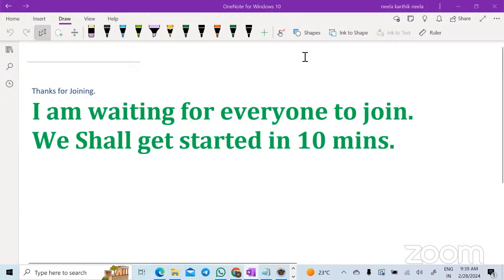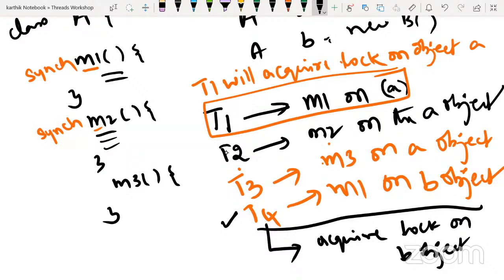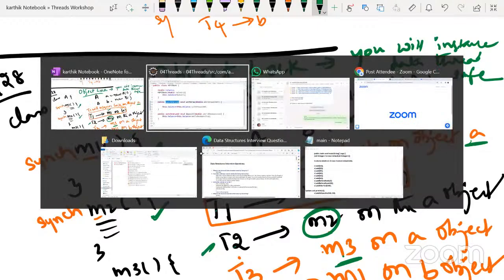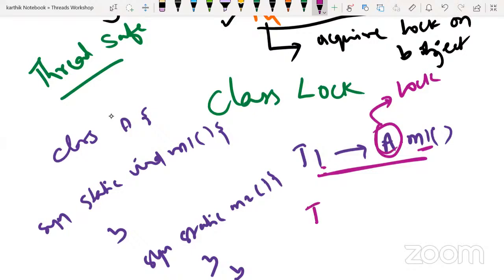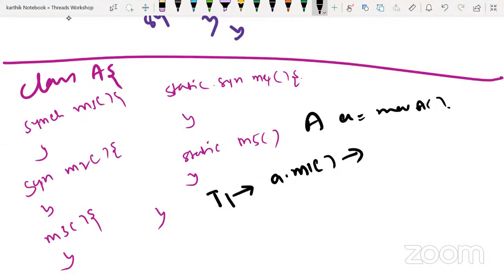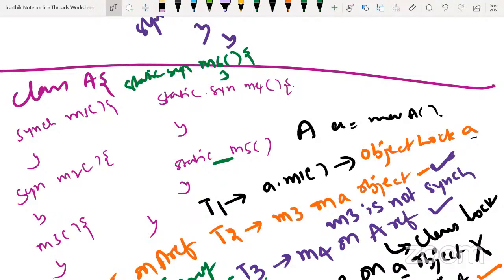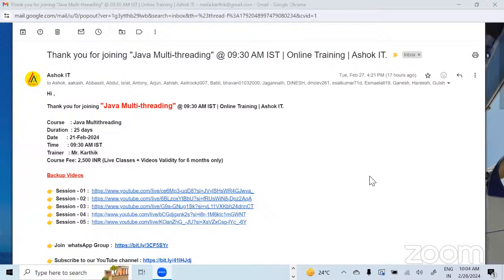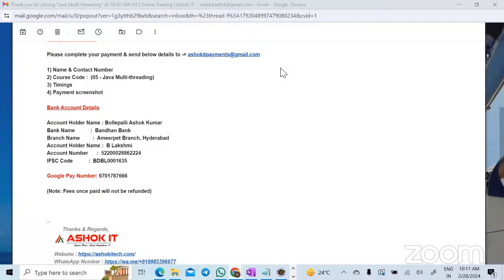Java Multithreading @ 09:30 AM IST By Mr. Karthik | Session -06 | Ashok IT.